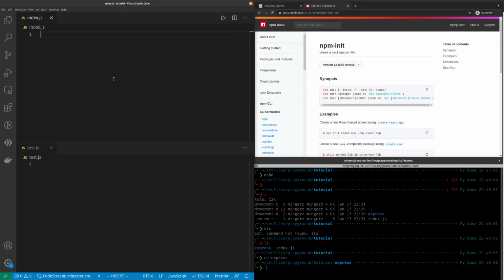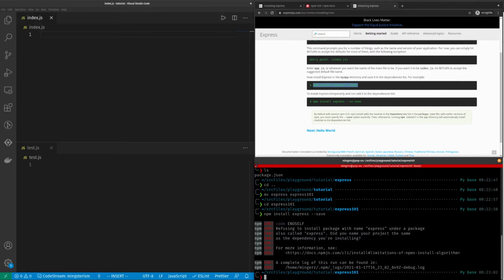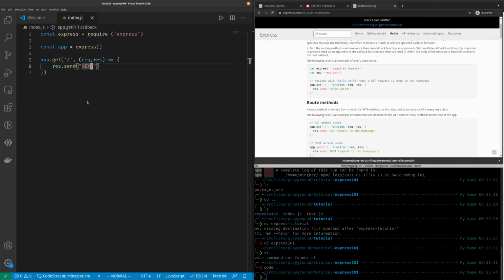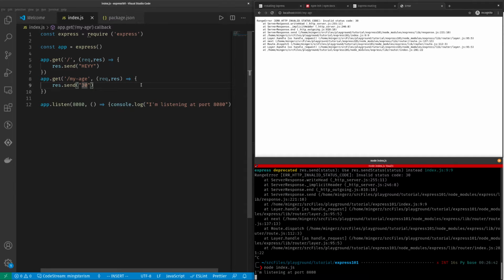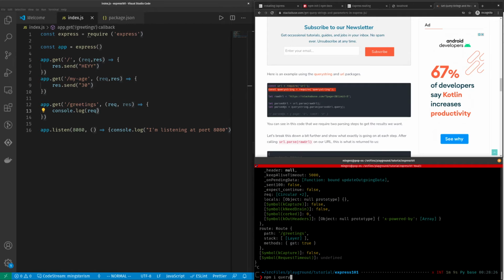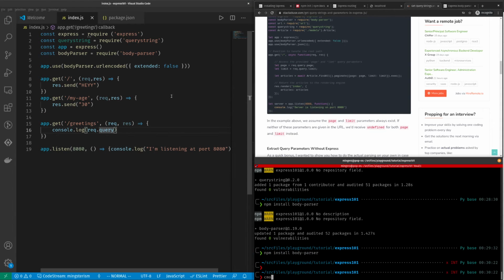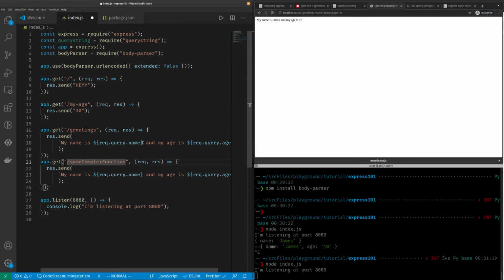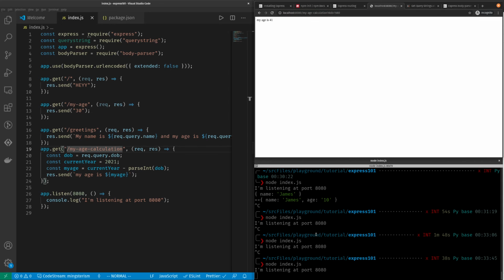How GET Works in Express.js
Express is a minimal, open source and flexible Node.js web app framework designed to make developing websites, web apps, & API’s much easier.

Structure a web application to handle multiple different http requests at a specific url.

Express helps you respond to requests with route support so that you may write responses to specific URLs. It supports multiple templating engines to simplify generating HTML.

The nice thing about it is it’s very simple and it’s open-source!

Here's a short intro on how GET works with Express.js